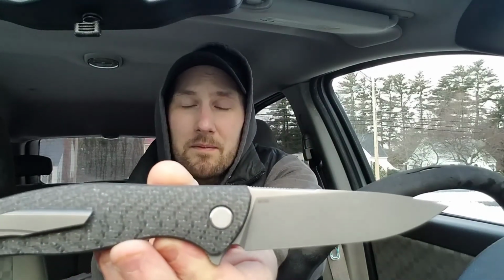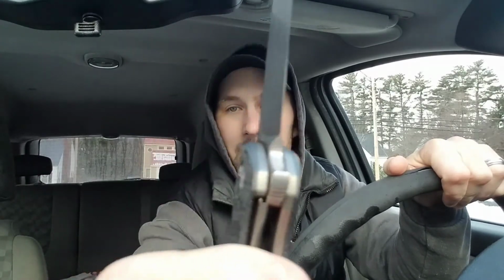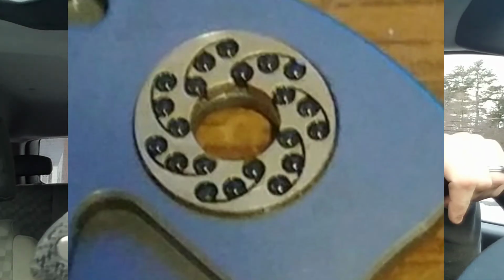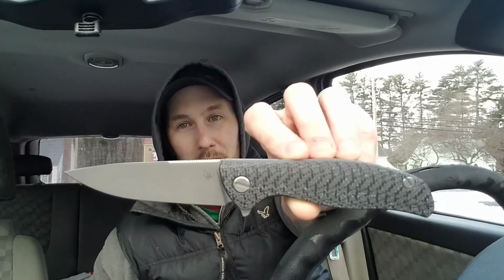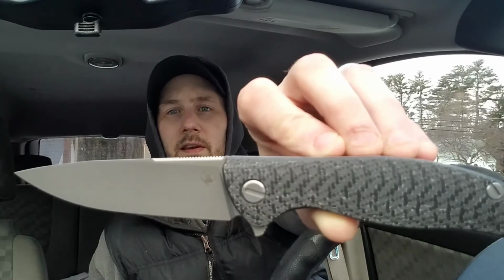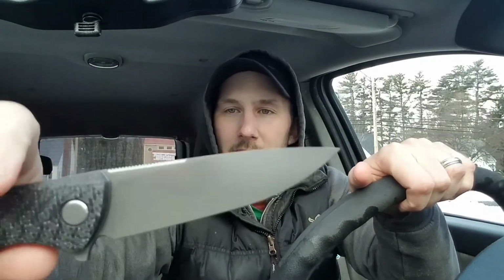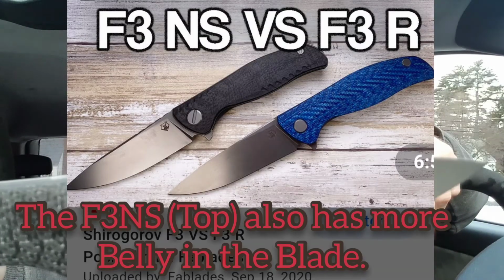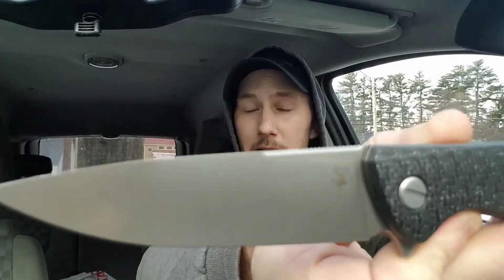The Shirogorov F3R!! Yummy!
A complete love fest and discussion on the the Shirogorov F3R. Sent by Neeves Knives.